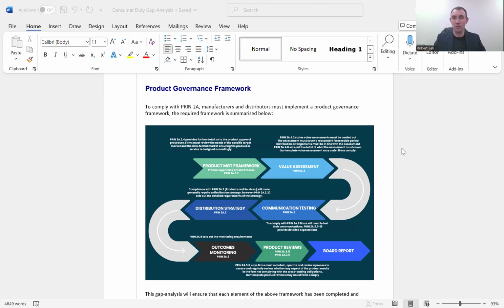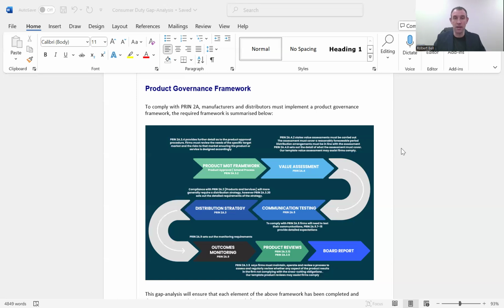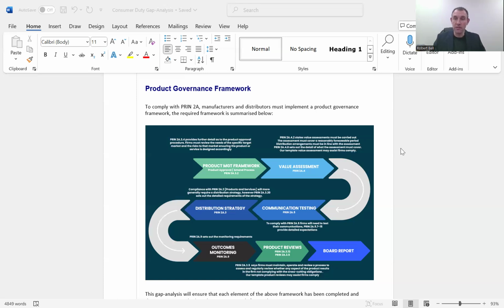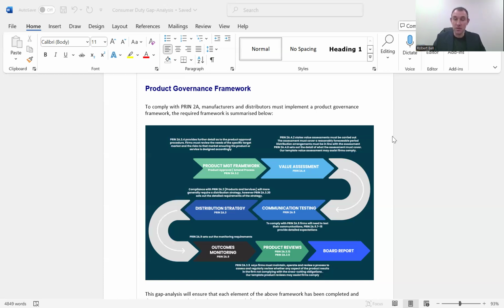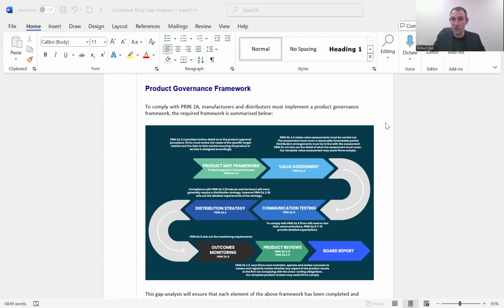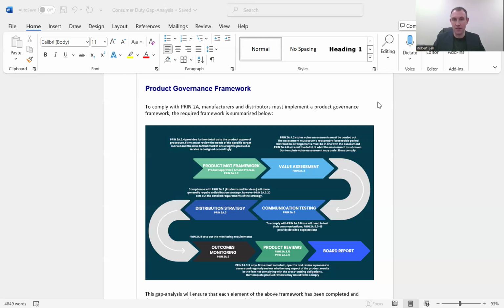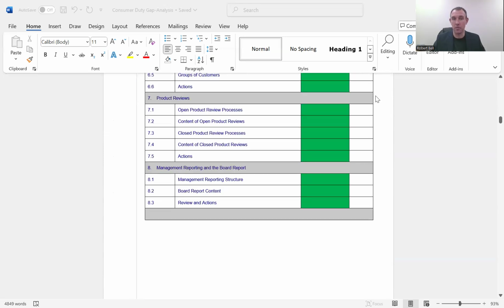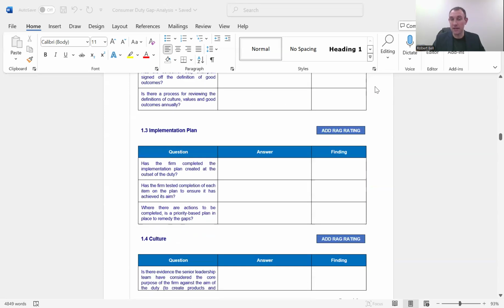Consumer Duty Gap Analysis Template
From the author of "A Practical Guide to the FCA's Consumer Duty (Law Brief Publishing)" a gap-analysis document packed full of points to review to check your compliance with the duty.

In this video we describe how to complete the gap-analysis.